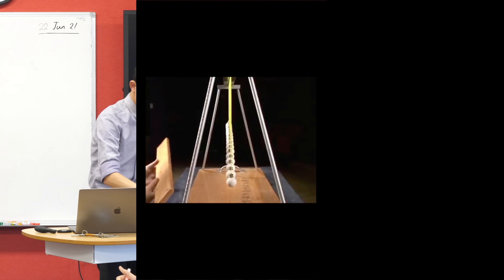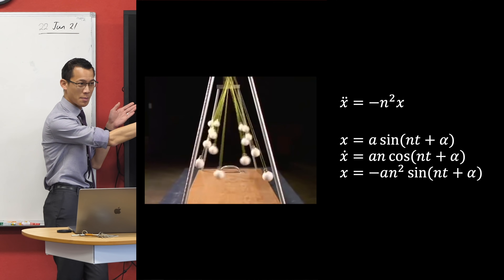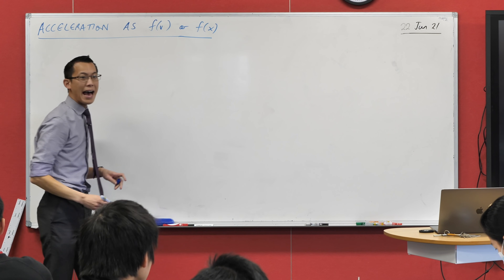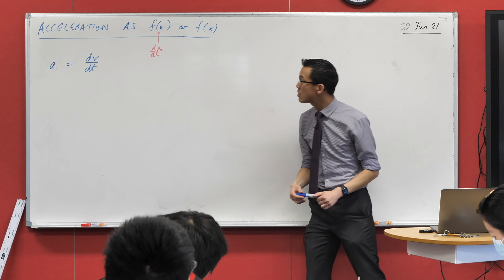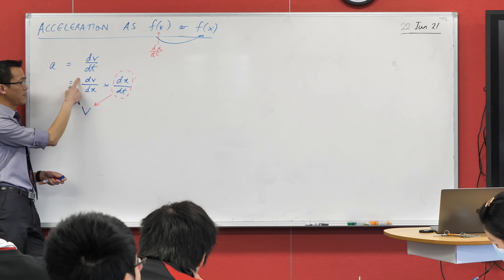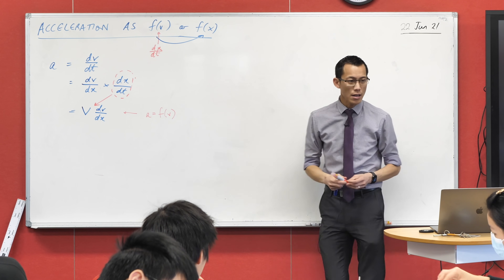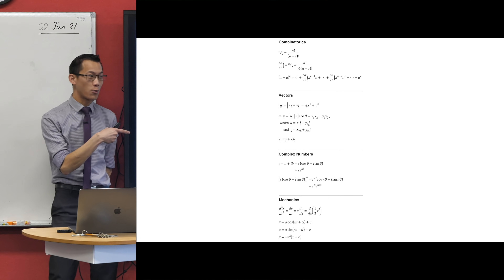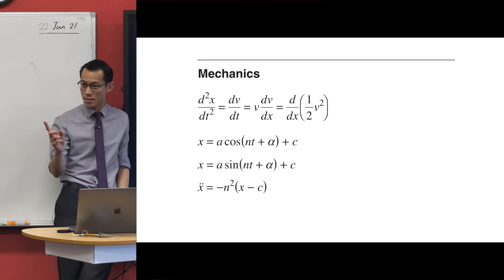Acceleration in terms of displacement (1 of 2: Explanation)